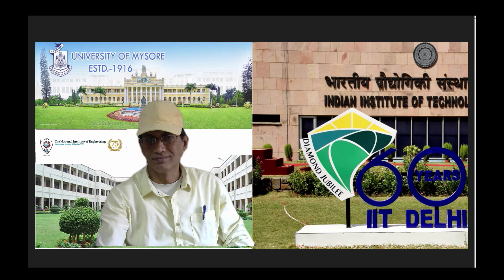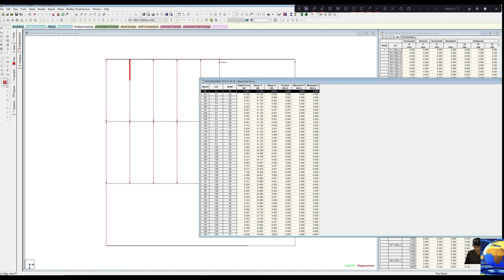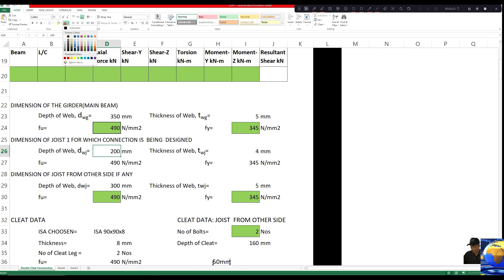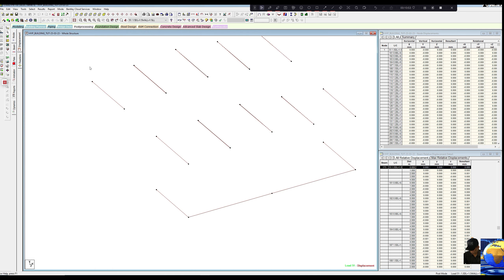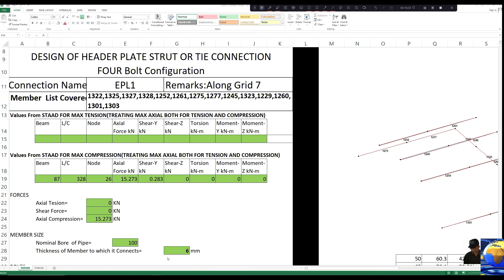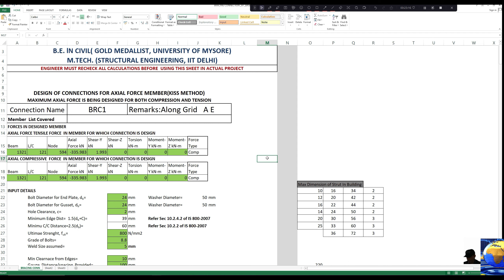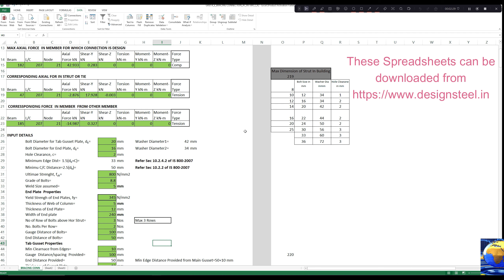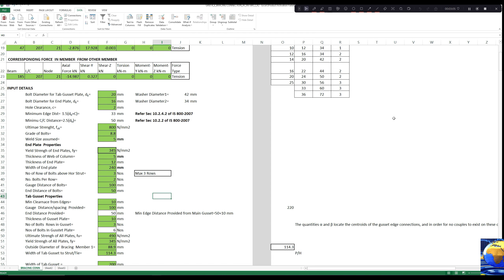SECTION 12C DESIGN OF SHEAR STRUTS AND BRACING CONNECTIONS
In continuation of " Design of Steel Structure with STAAD Pro", in this
section the Design of Shear Connections(Simple Connections), Strut Connection(End Plate Type), Bracing Connections(End Plates and Gussets)
has been briefed.